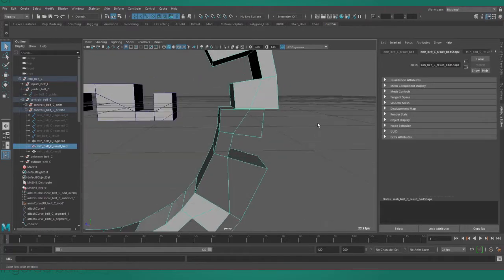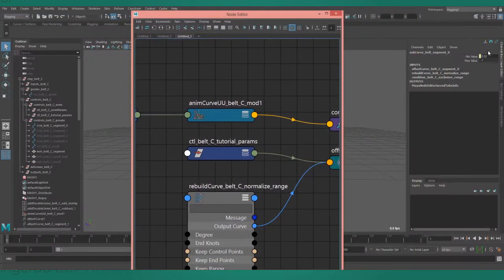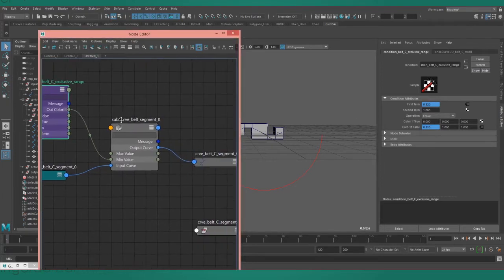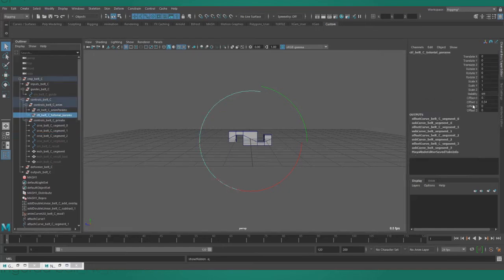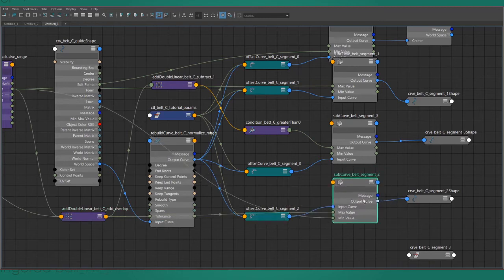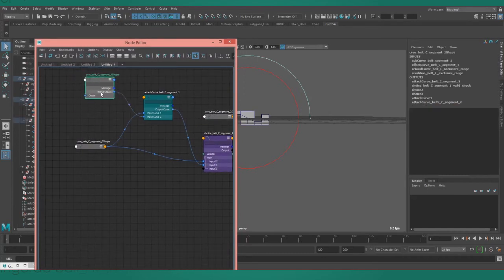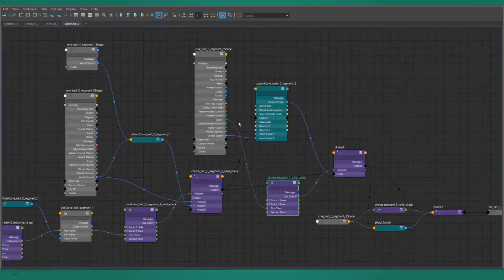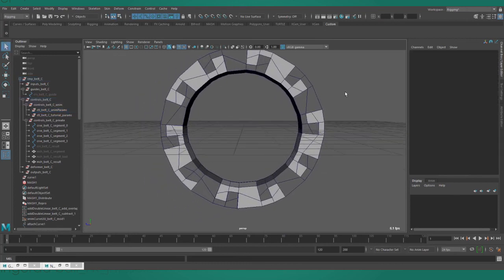Overlapping Conveyor Belt With CurveWarp Deformer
Usually when you use a curve warp deformer you can't have the deformed mesh wrap around and interlock with itself, but with some extra node work we can make that possible.